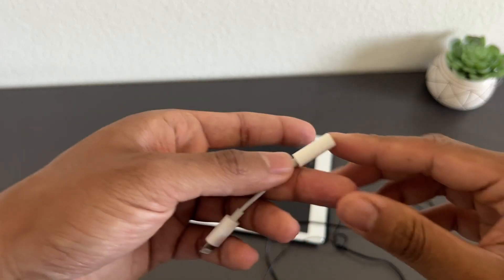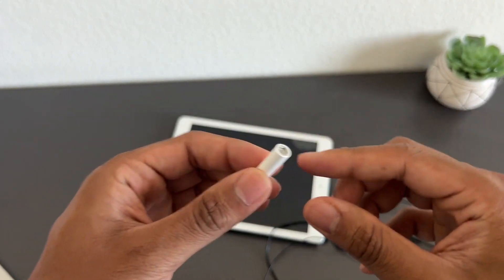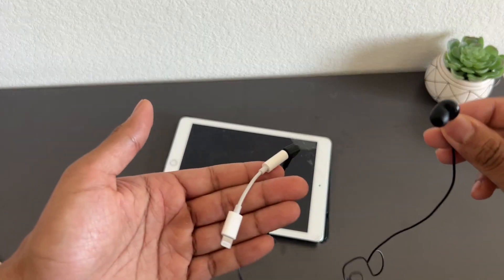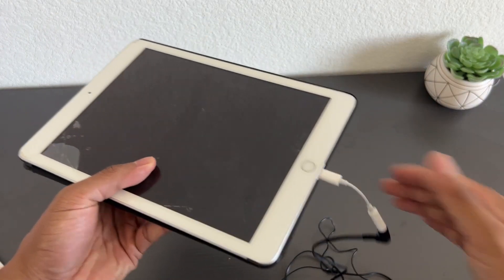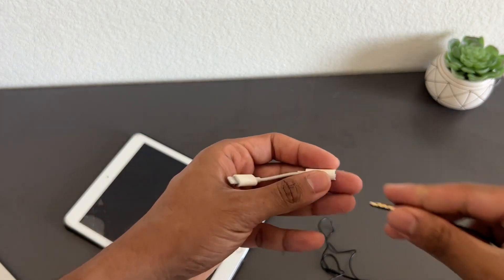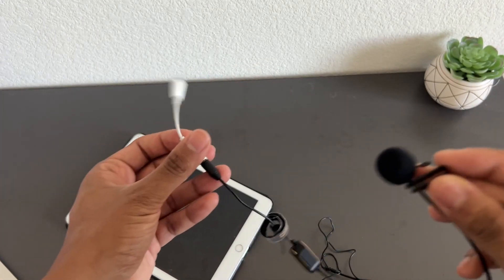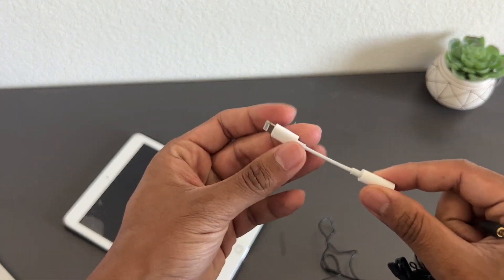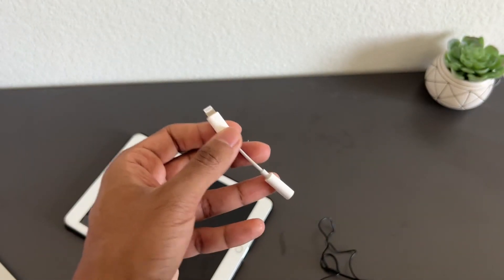Apple Lightning to 3 5 mm Headphone Jack Adapter Review